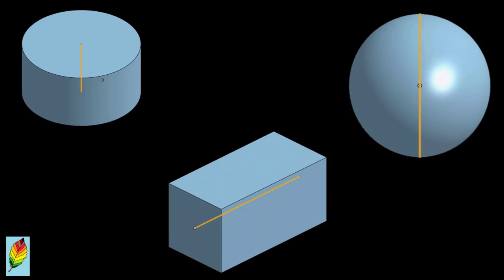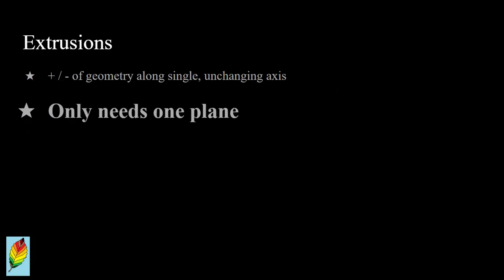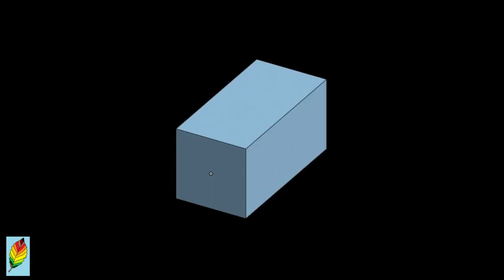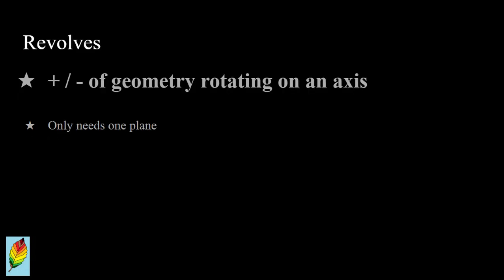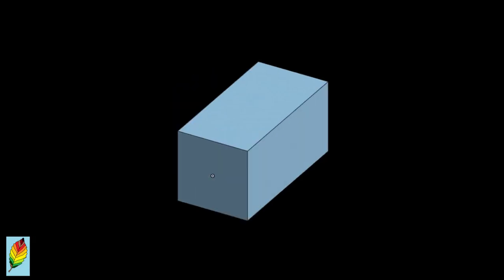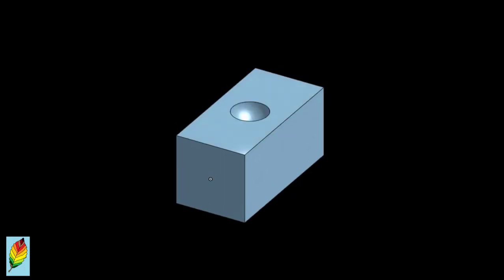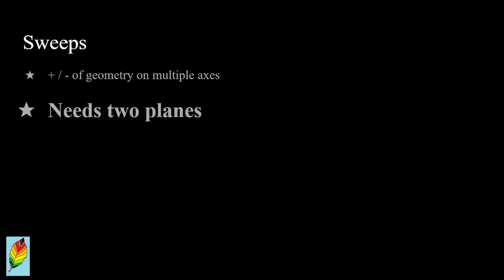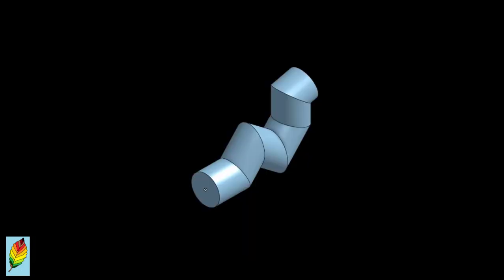Feature - Based Modeling (Central Features, FBM)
This is our introduction to the most basic commands in CAD development, which focus on making different designs based on a centerline or central component!